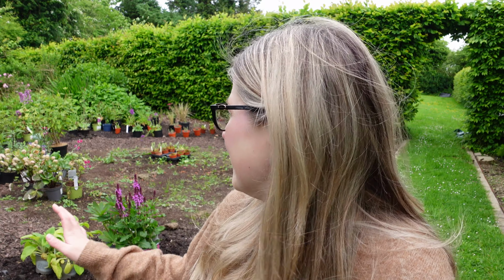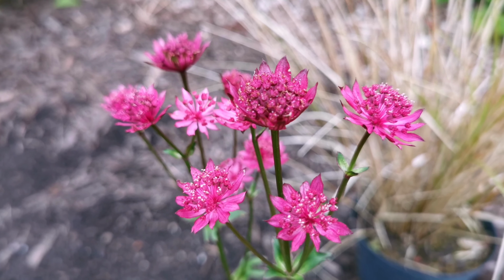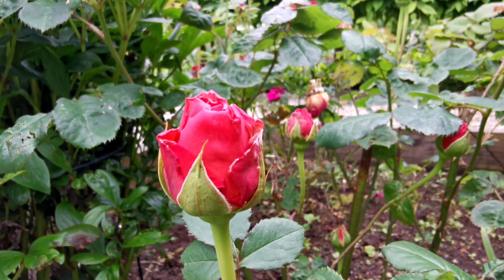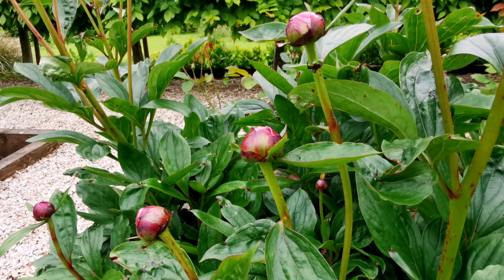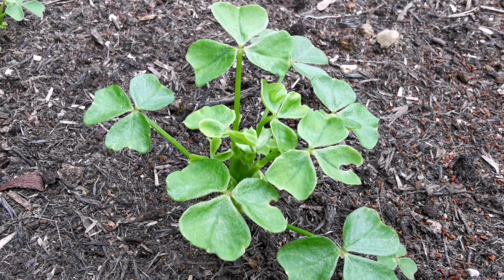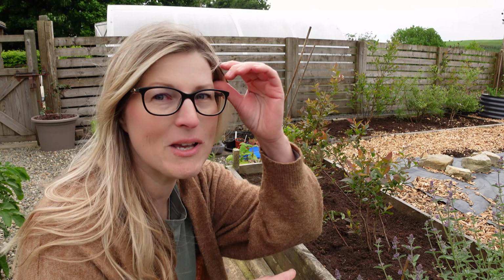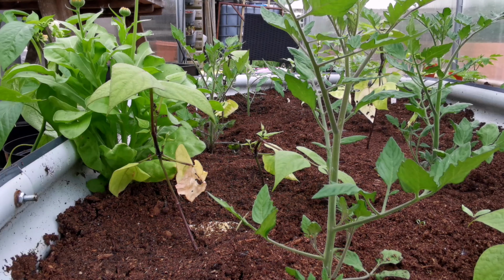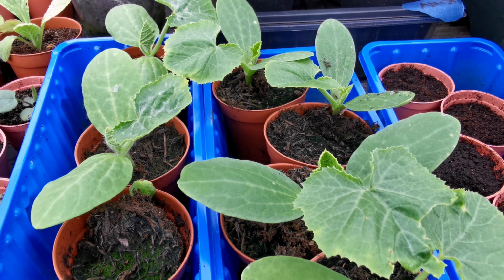Our Dream Summer Garden in Ireland | a Full Garden Tour, incl Flower Garden and Vegetable Garden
The end of May 2024 garden tour. It is great to keep track of the changes and to have a monthly overview of the different garden areas.